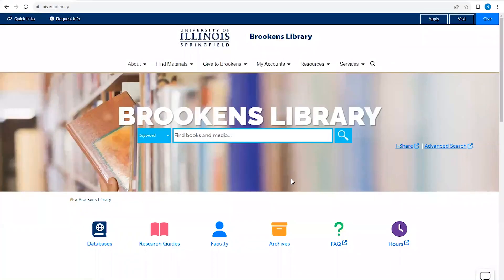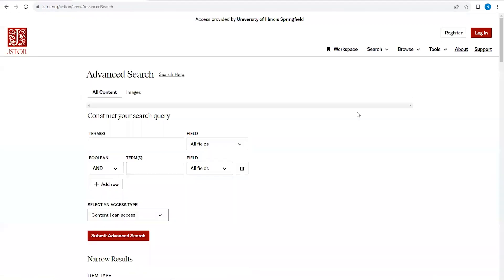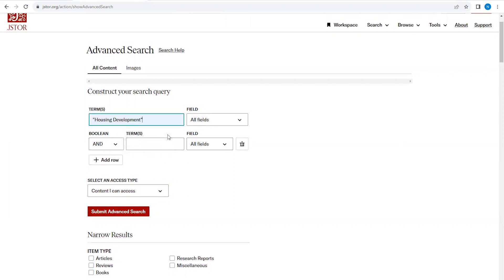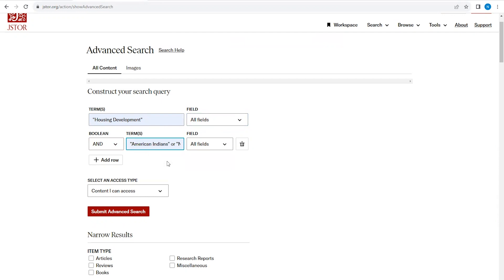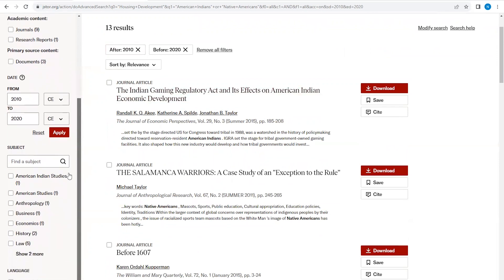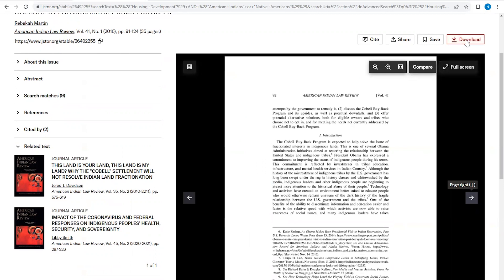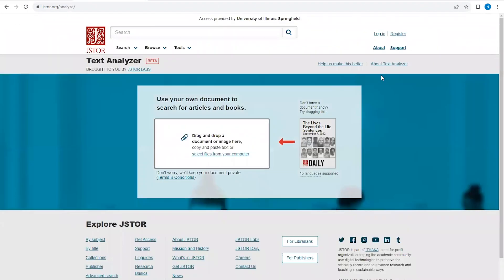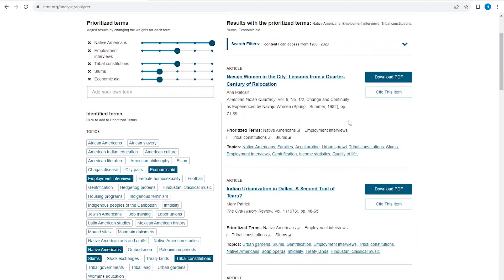Introduction to JSTOR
00:00 Accessing JSTOR
00:30 Using Advanced Search
01:20 Choosing Search Terms
02:18 Search Results
02:30 Filter by Date and Subject
03:08 Navigating an Article
03:58 Text Analyzer